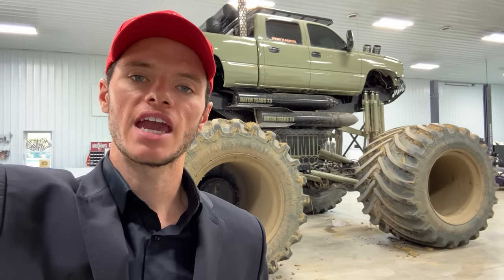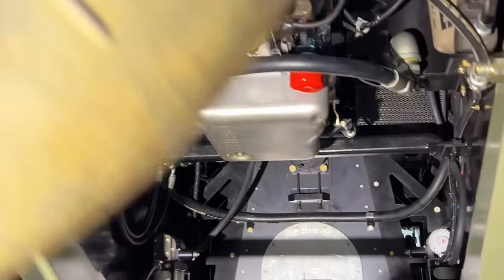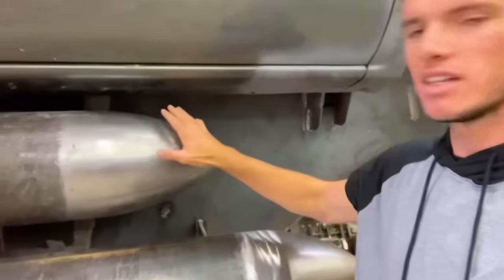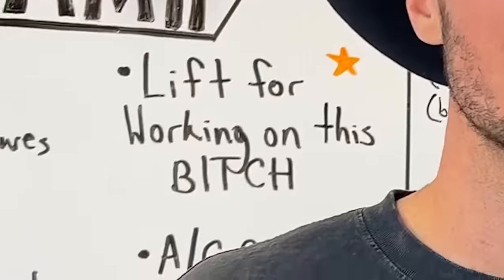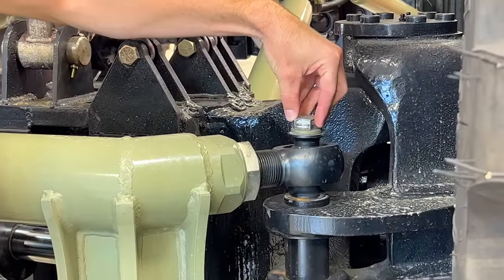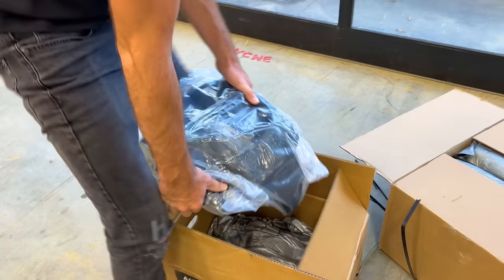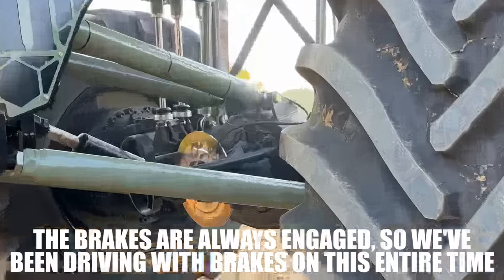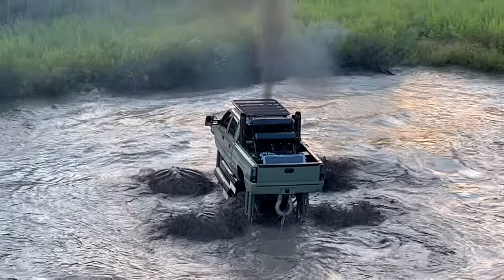MONSTERMAX 2 Initial Testing + Trial Update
MONSTERMAX 2 IS FINALLY HOME. Today was initial testing to make sure it will all function properly and handle earths elements. We also had court for the splashing trial again so this covers the last trial. Thank you.